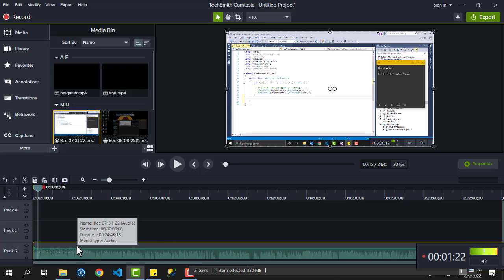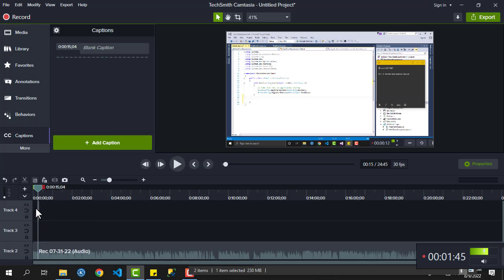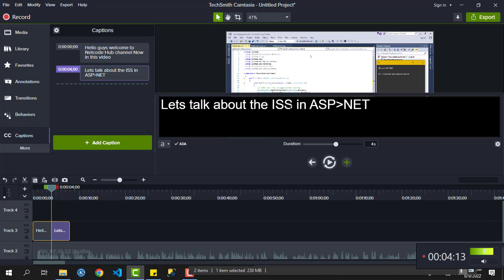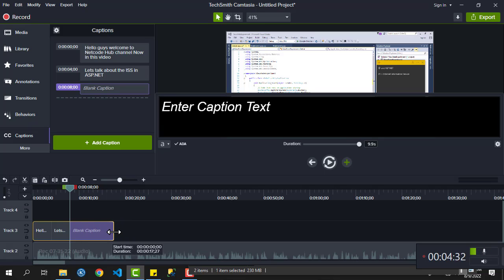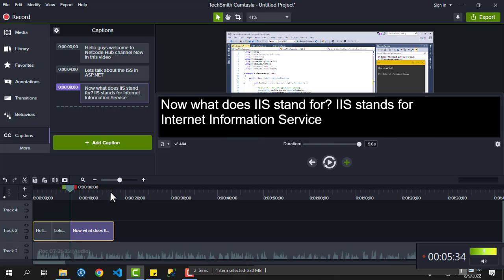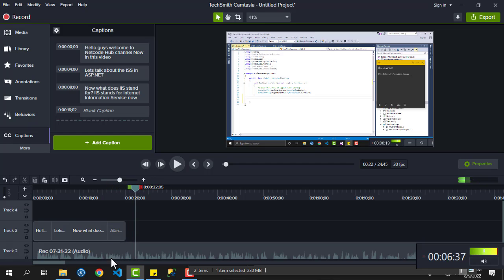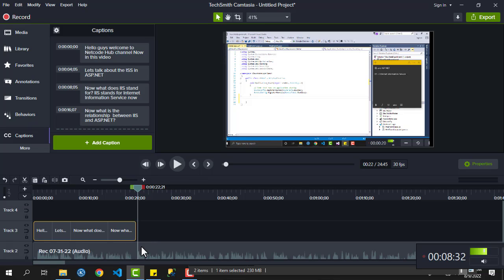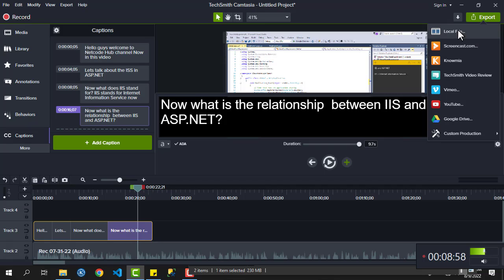Camtasia Studio Tutorials - 6 - Add Caption to Video file in Camtasia.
Apps Explorer Hub presents: Camtasia Studio Tutorials  - 6  -  Add Caption to Video file in Camtasia. Please watch the full playlist to understand the usage of Camtasia Studio.